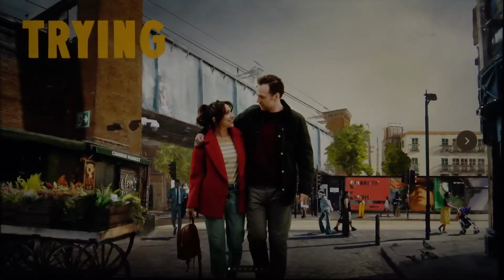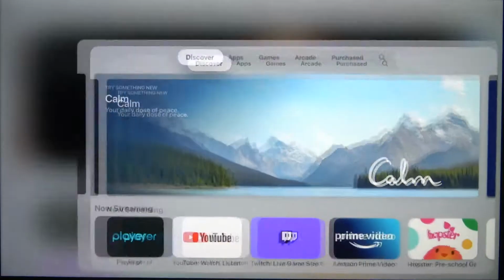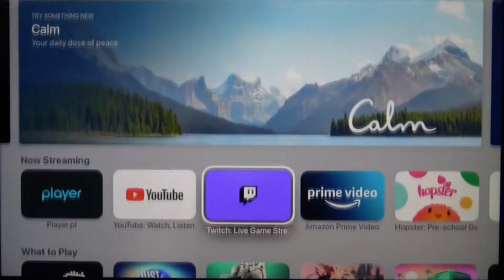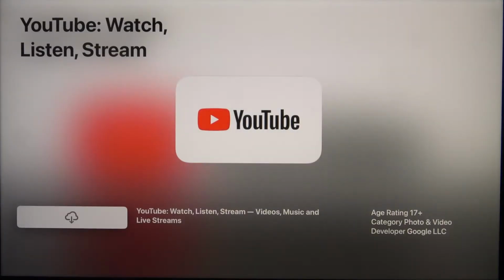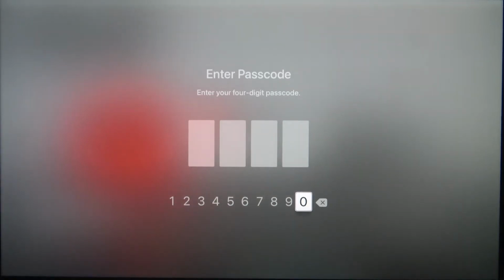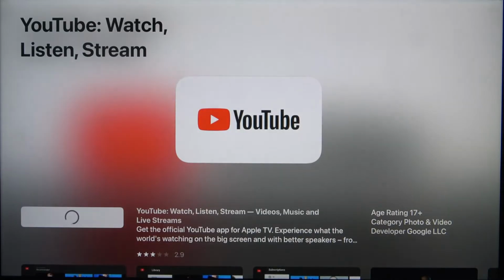How to Download Apps on APPLE TV 4K - Easy App Installation on APPLE TV - How to Use App Store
In this video I will Show you how to download and install new apps from the App Store on Apple TV 4K. You will see a how to open App Store and choose application to install. You will need to enter a Passcode to authorize and the app will be installed automatically.
How to install apps on Apple TV 4K? How get new apps on Apple TV 4K? How to download apps on Apple TV 4K? How to install Netflix on Apple TV 4K? How to install Apple TV 4K? How to use App Store on Apple TV 4K?